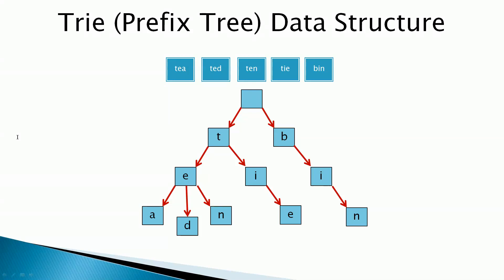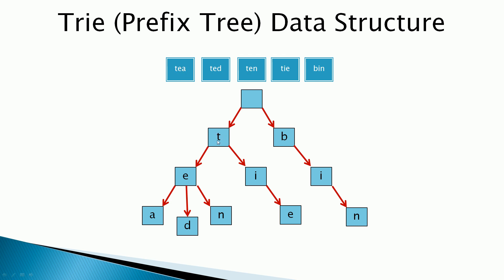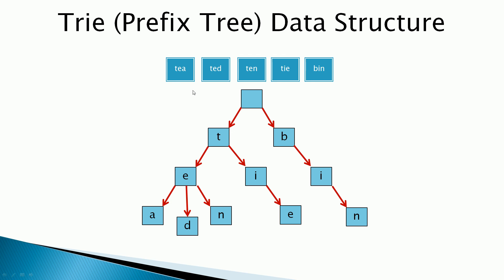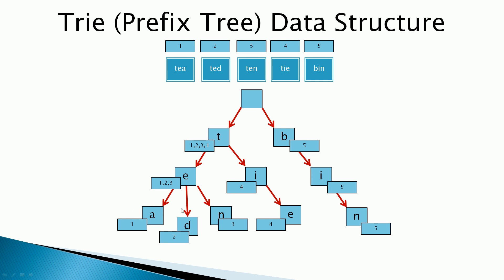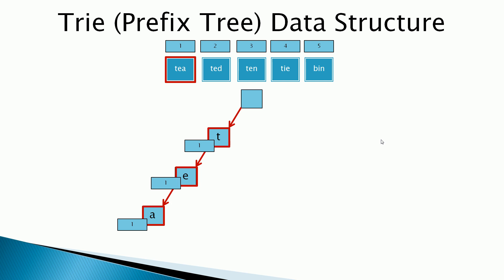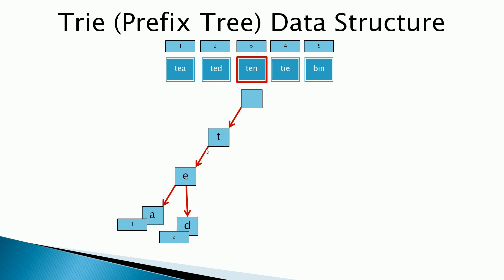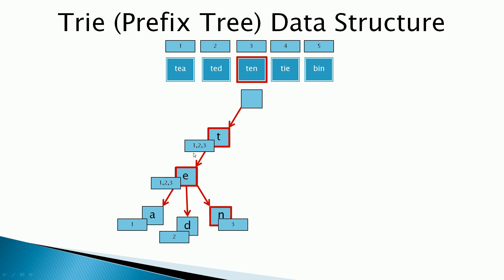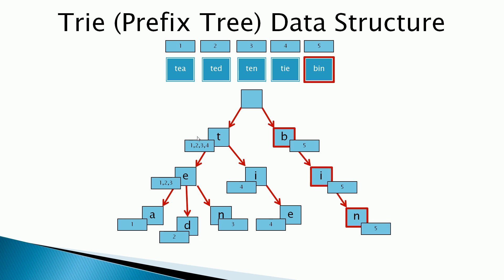Trie Trees or Prefix Tree Data Structure. How it Works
The complete coding and much more in just one place. Click on the link above to reach the course Landing Page for free previews